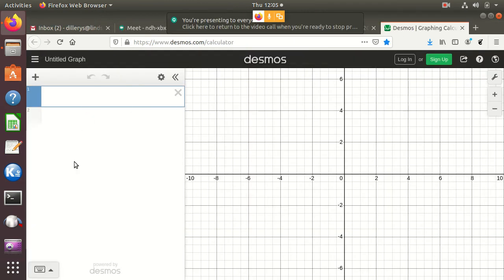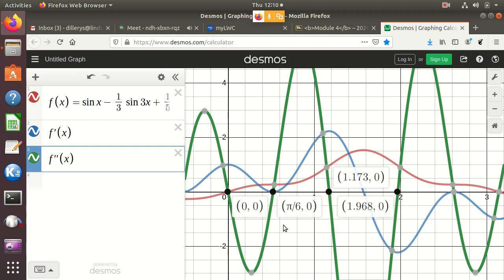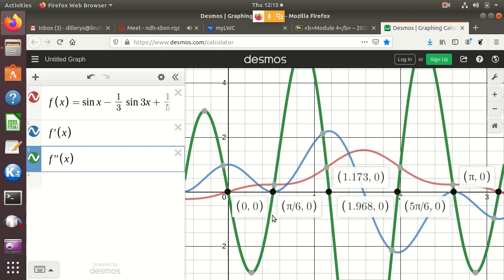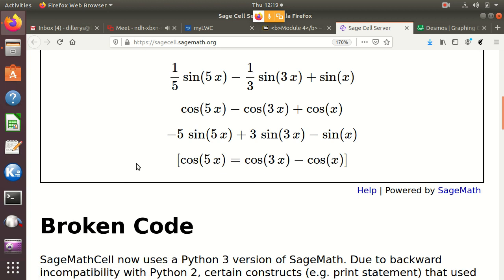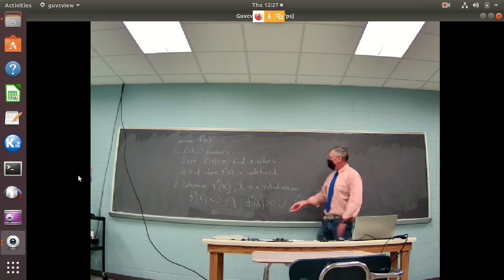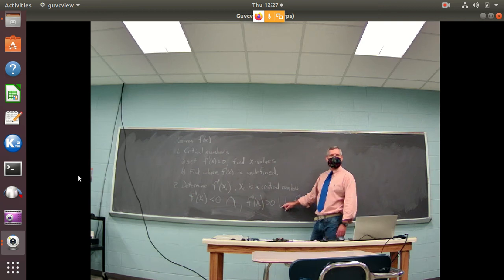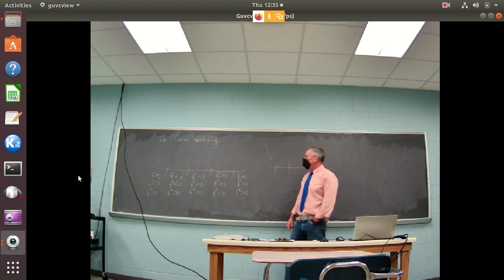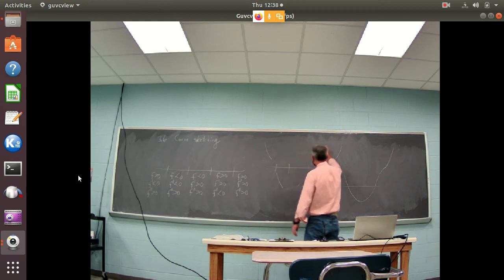math2315 2020 10 01